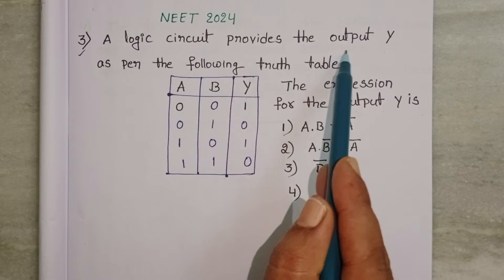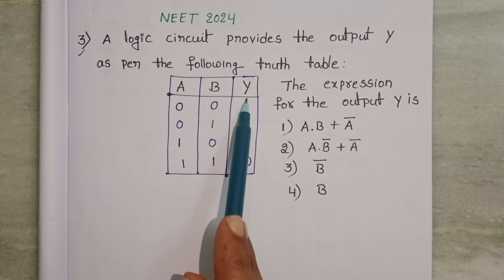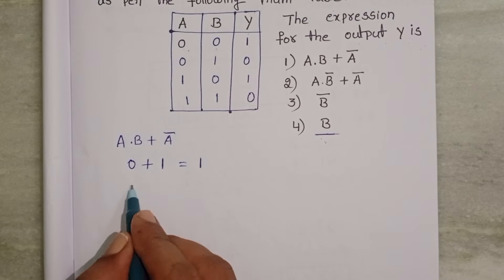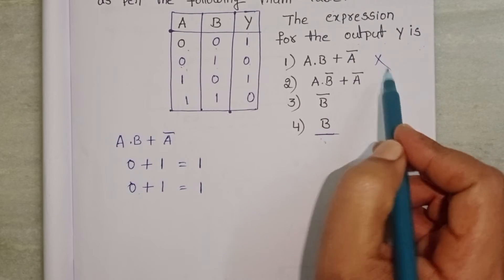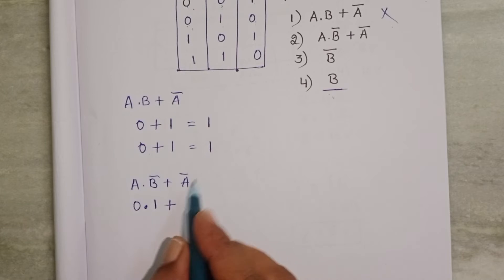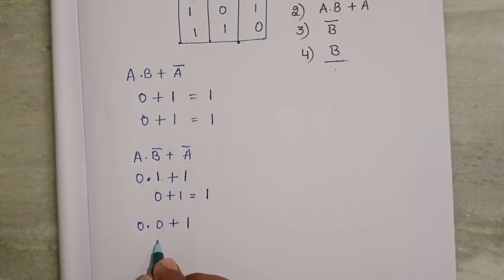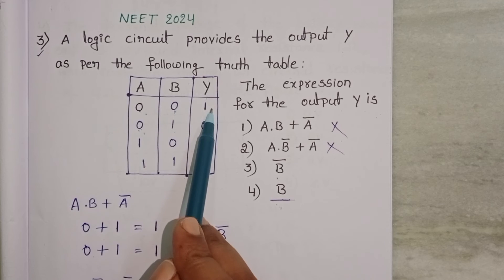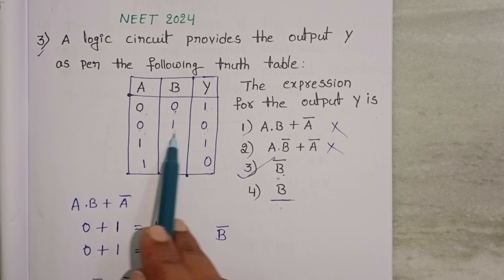A logic circuit provides the output y as per the following truth table.The expression for the output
A logic circuit provides the output y as per the following truth table.The expression for the output y is
NEET 2024 PHYSICS QUESTION FROM LOGIC GATES
SEMICONDUCTORS